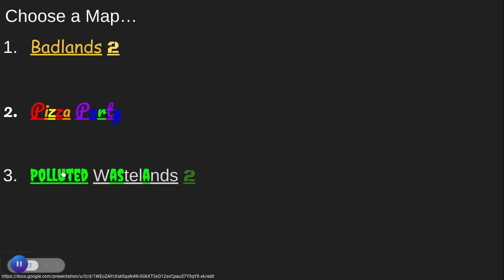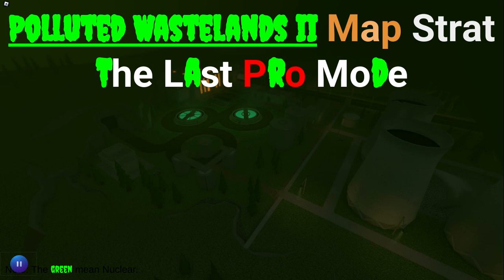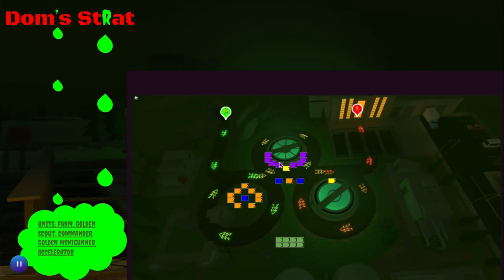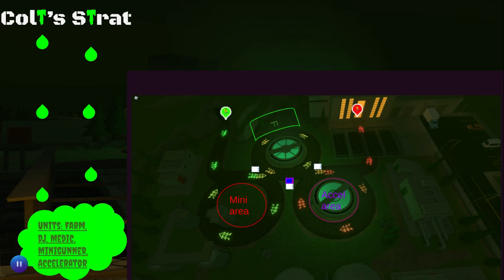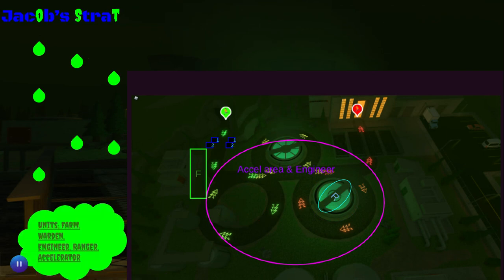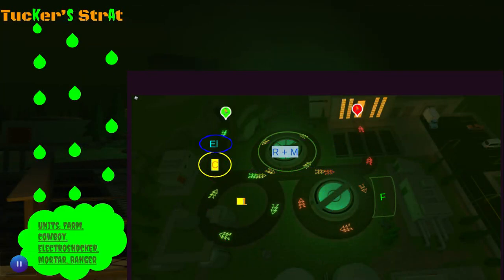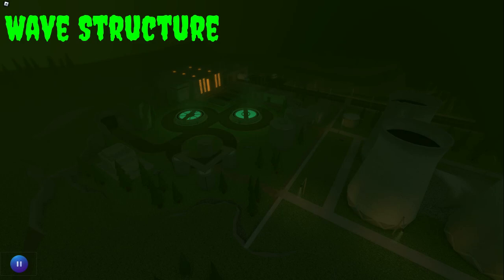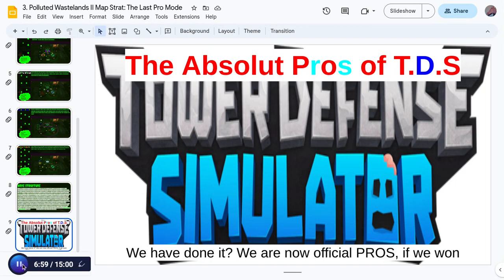T.D.S strats you could use| pt 2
Use these, have a good time.
Check out @MrSquirrel143, @Slopo586, @FEAR_CJ7, @Insetname890, and @Colton45_55.